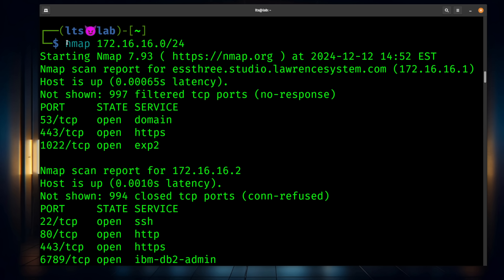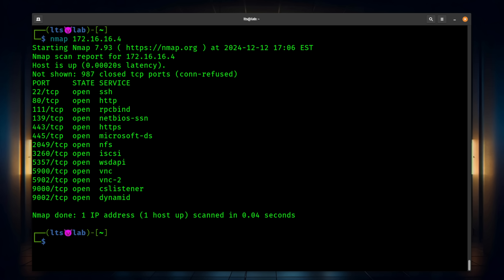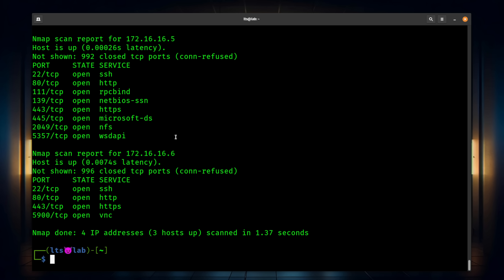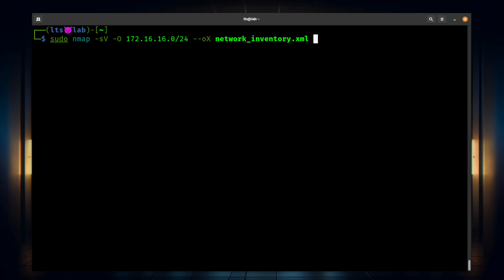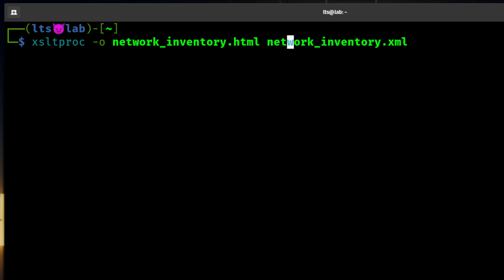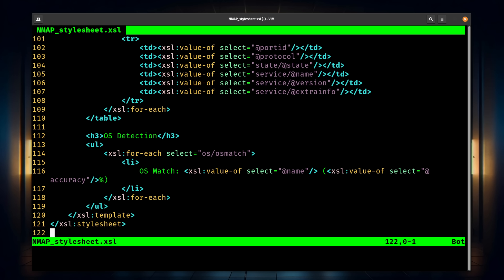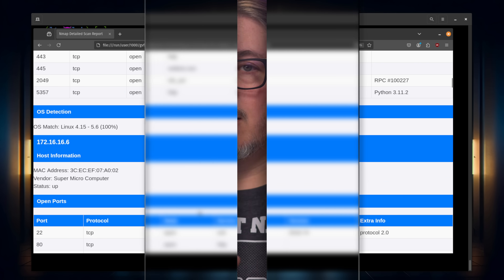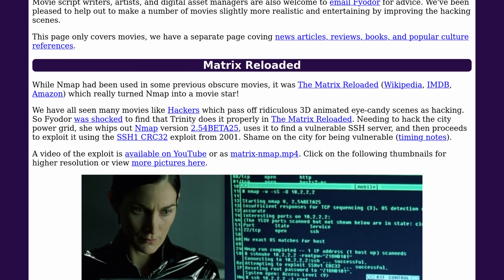Automated and Readable Network Discovery with Nmap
Chapters
00:00 NMAP
00:58 Basic NMAP Scan Options
03:52 Converting NMAP XML to HTML
07:15 NMAP Movie Histroy